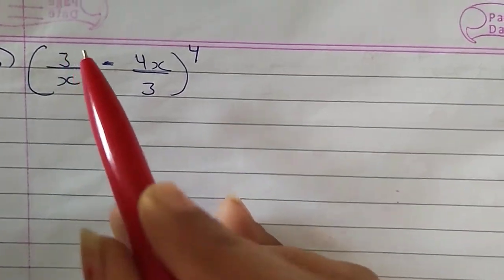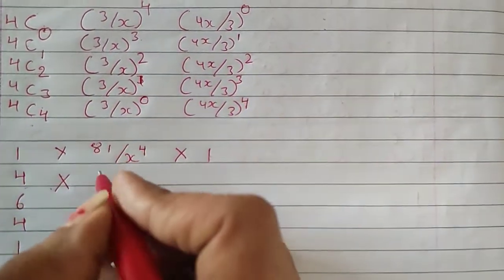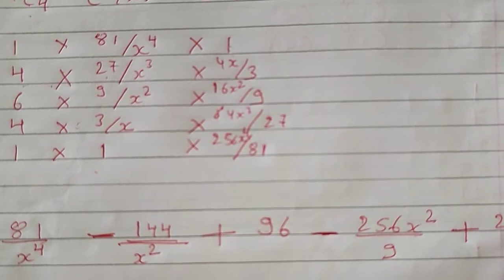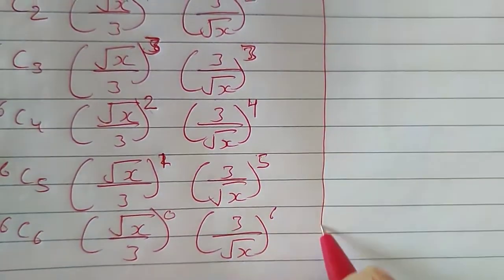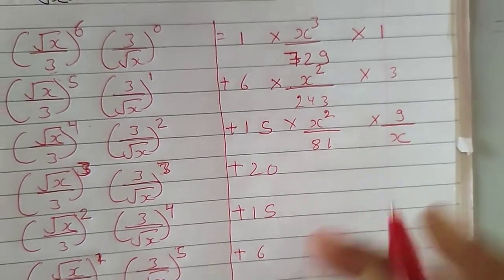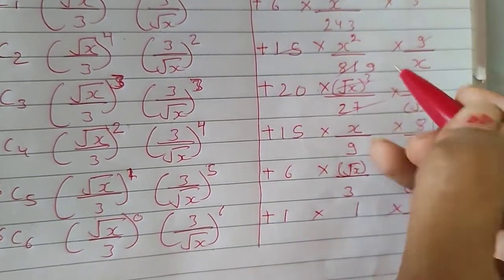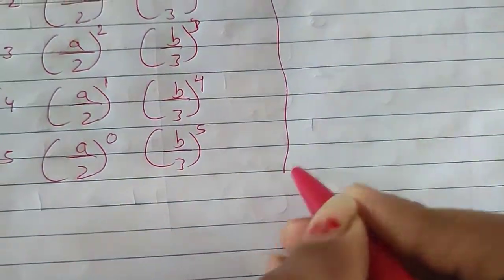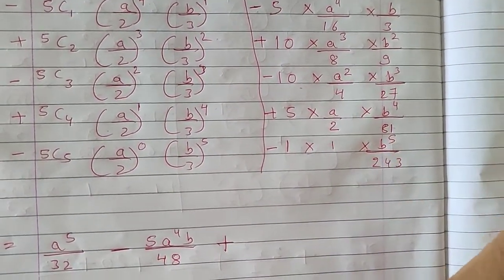Std XI Statistics Ch 6 Permutation, Combination and Binomial Expansion Ex 6.3 Part 2